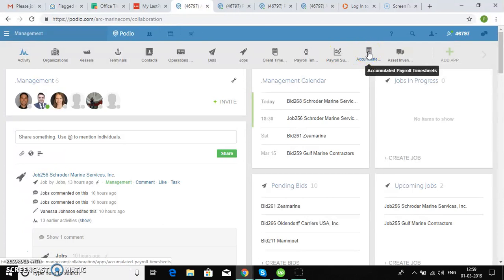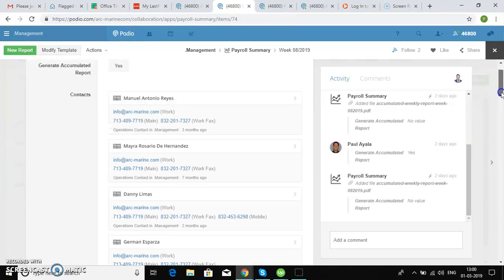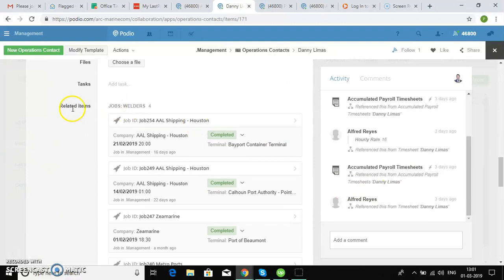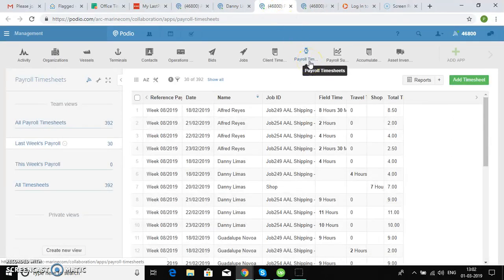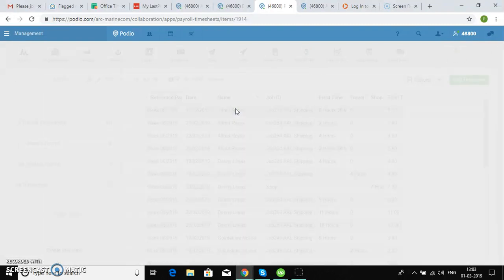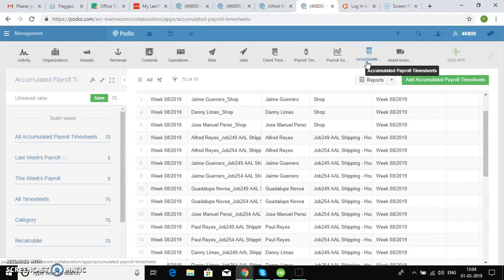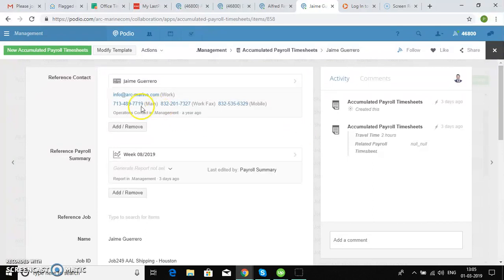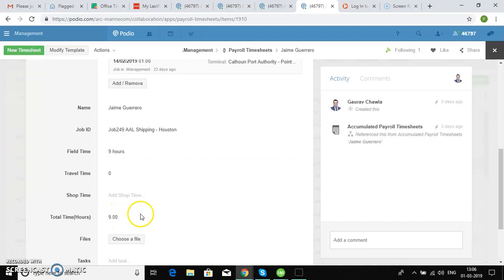Accumulated Payroll Time-sheet ( Podio CRM )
For further details and information kindly schedule a skype meeting by clicking on the link. Please use to schedule a time that works for the both of us.

OR